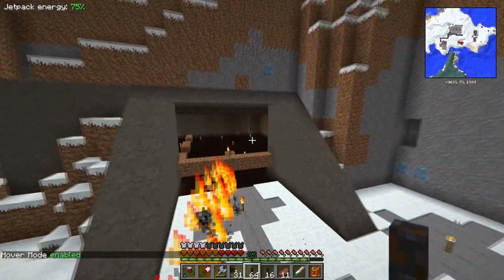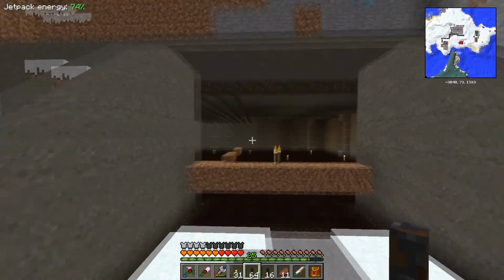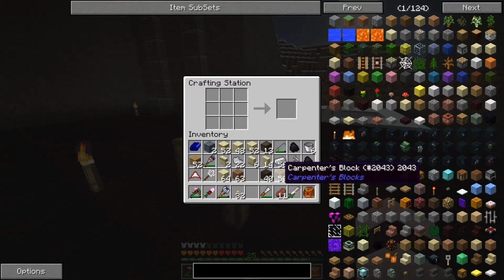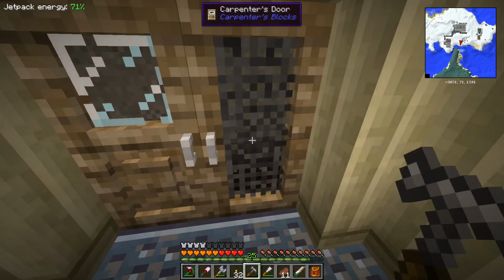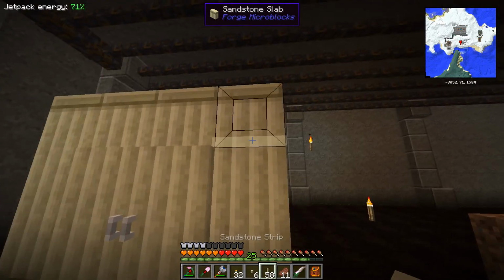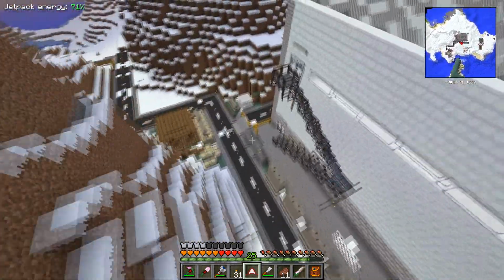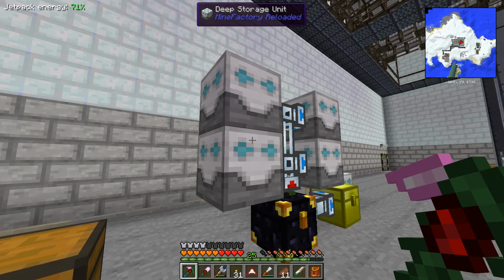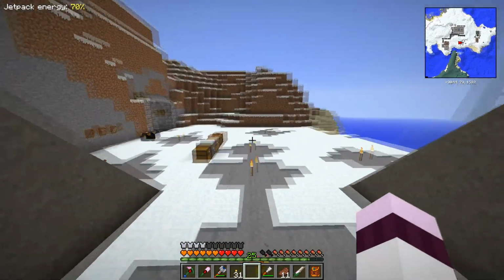Minecraft Modded :: CrackPack :: Military Base - Episode 10: The Conex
We literally build one small object.